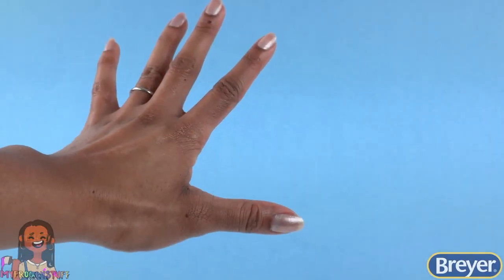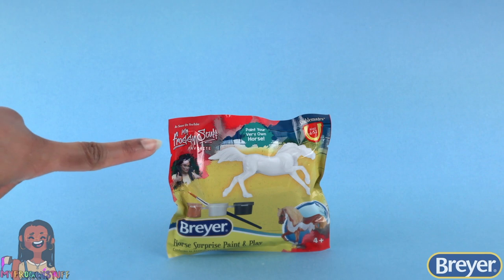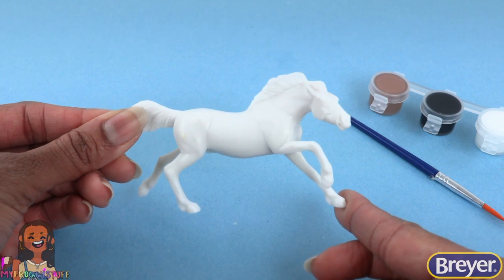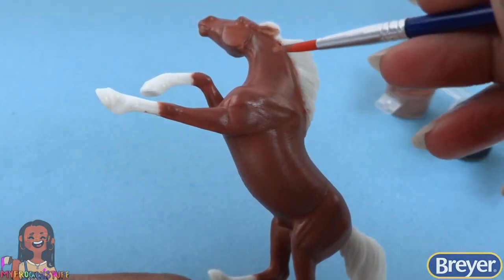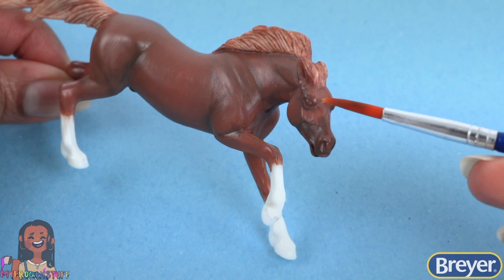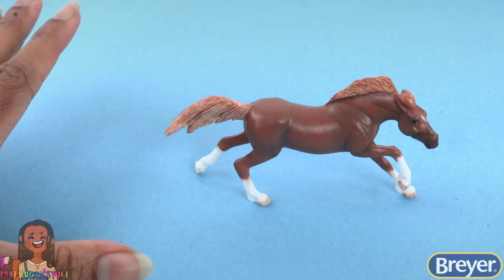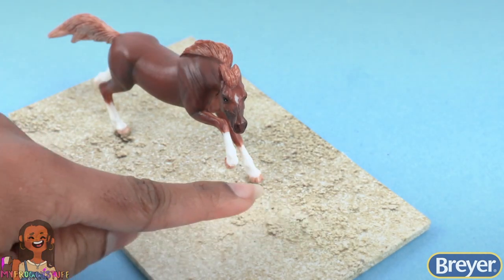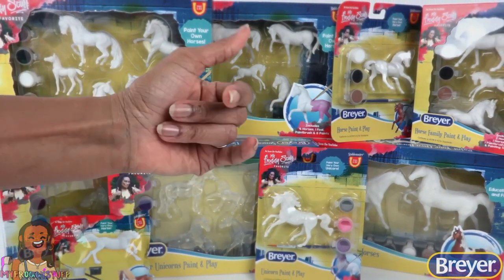Painting a Chestnut Horse & Making a DIY Phone Stand Diorama! | Breyer Model Horses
Chestnut horses have a brown base coat that varies in shade from very light to very dark. In this tutorial, Toya of @MyFroggyStuff will show you how to paint your own chestnut horse using different shades of brown paint! For an extra twist on this project, Toya will also show you how to make your new model into a unique DIY phone stand that doubles as a cute equestrian-themed diorama!

🎨 Product featured in this video: Stablemates Horse Surprise Paint and Play Blind Bag

Thumbnail font: "Cardenio Modern" by Nils Cordes